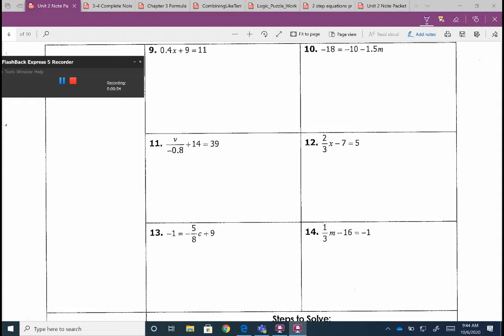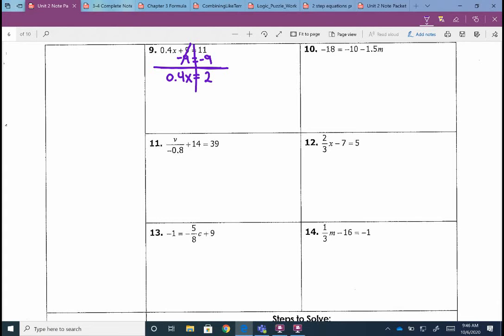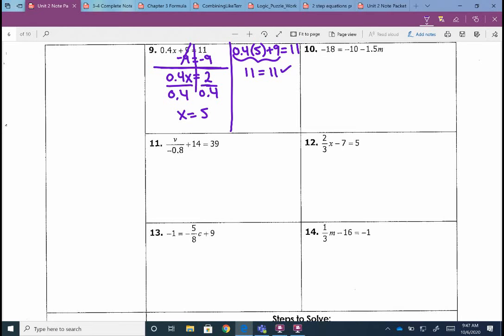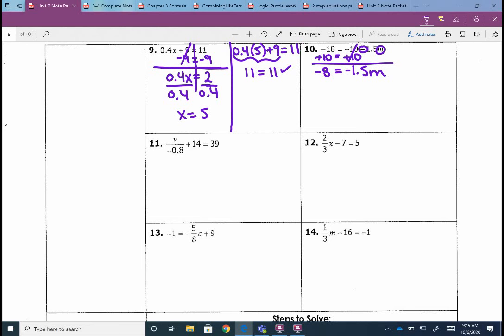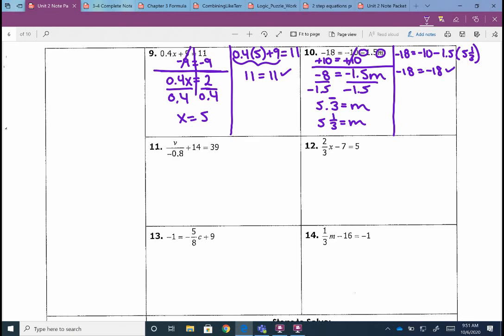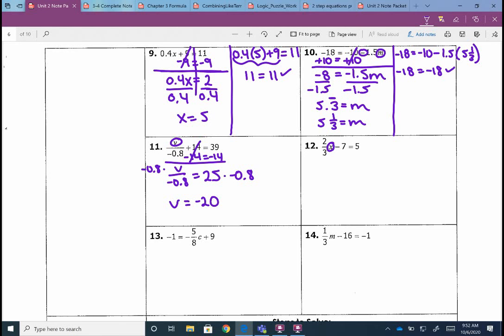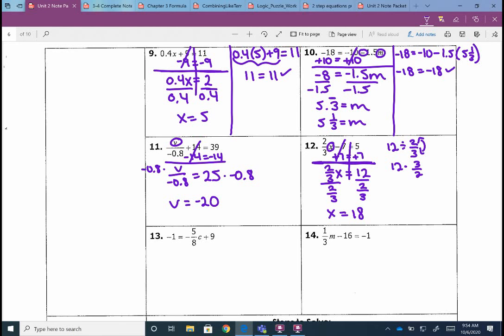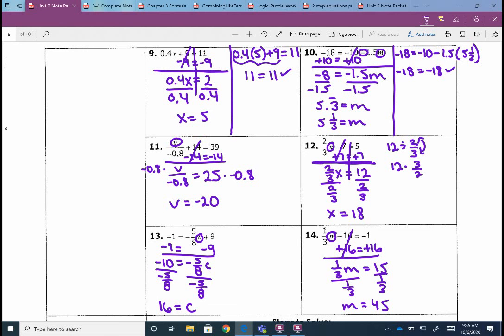2-2 Day 2 Page 6 #9-14 Answers